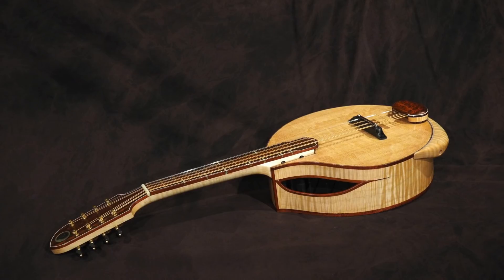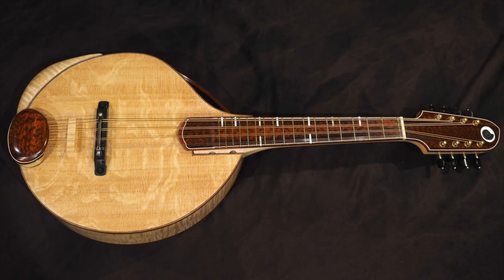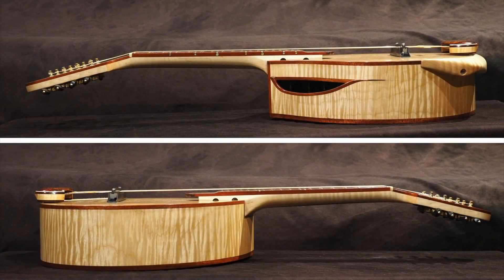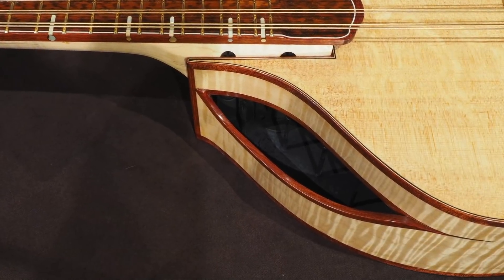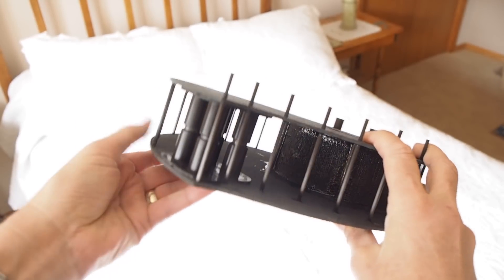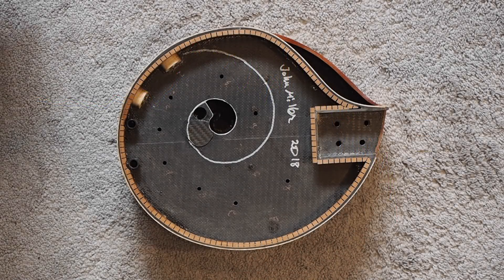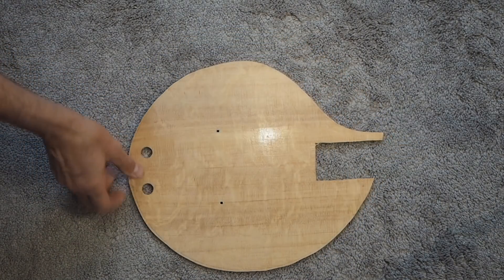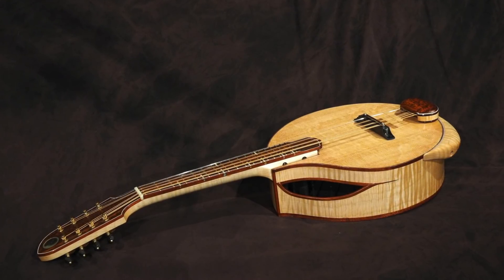A Different Mandola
I built a Mandola that is experimental in two respects:
it has an internal exponential horn, and it has a neutral tension bridge.
The neutral tension bridge allowed me to use a flat soundboard with absolutely no bracing.